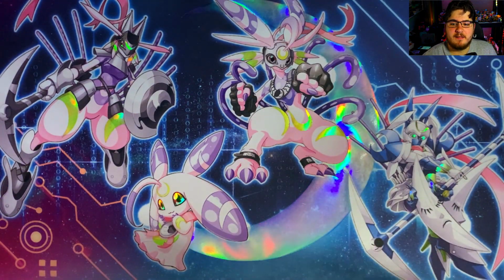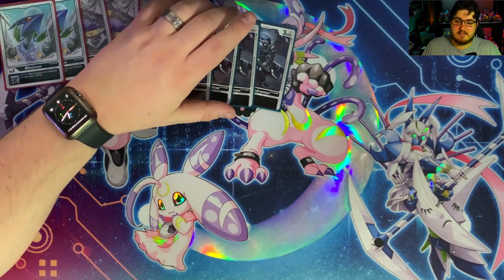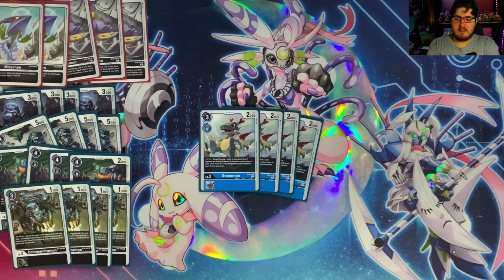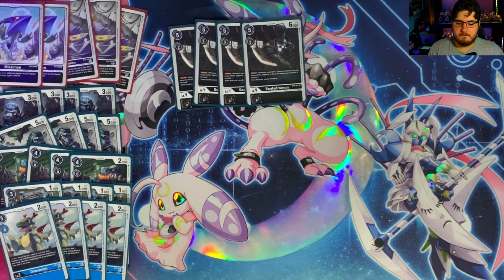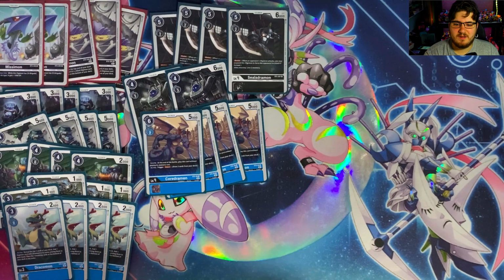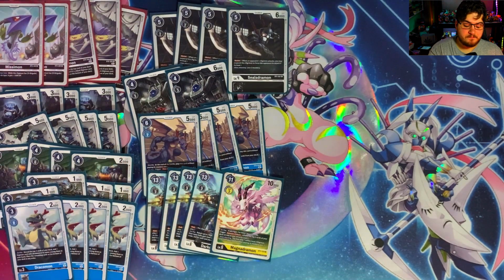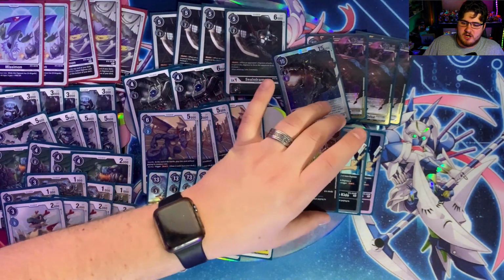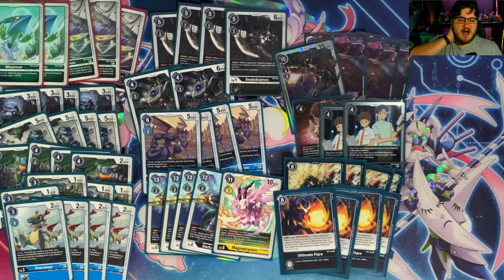Digimon TCG | Commandramon Undefeated 1st Place Deck Profile | Double Diamond BT-06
Well, I took D-brigade or Commandramon deck. This deck super nasty and really strong for This format.

digimon​​​ digimontcg​​​ DoubleDiamond digimontcgenglish​​​ englishrelease​​​ digimontcgnew BT-6 Ridemyavatar!